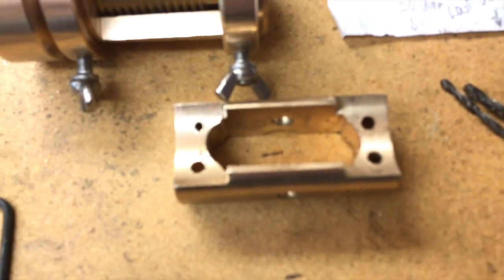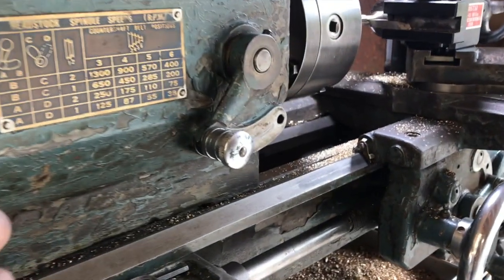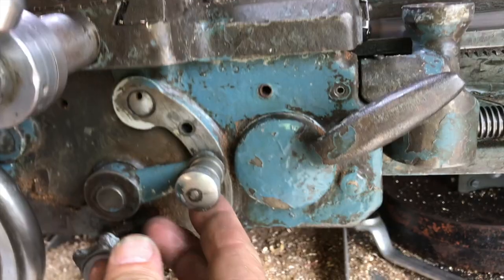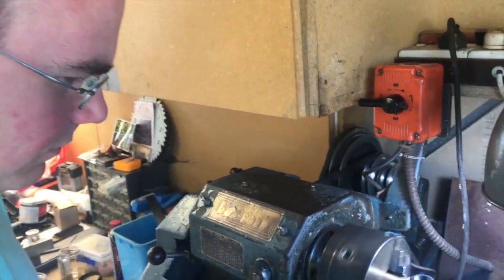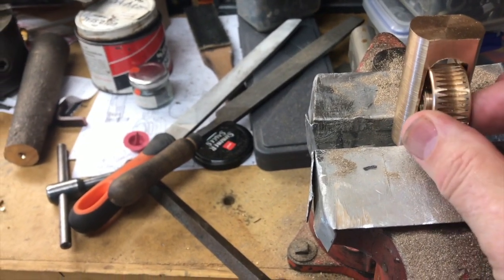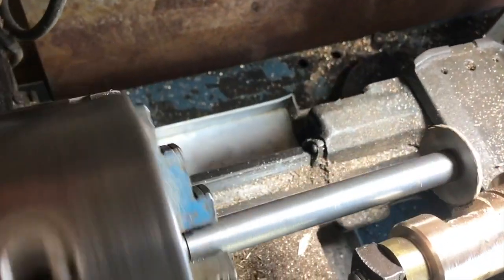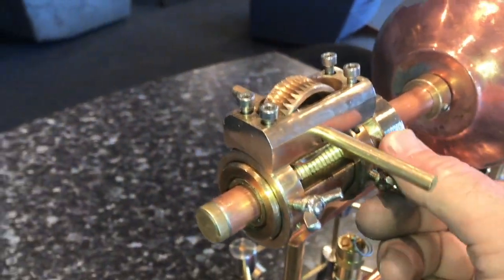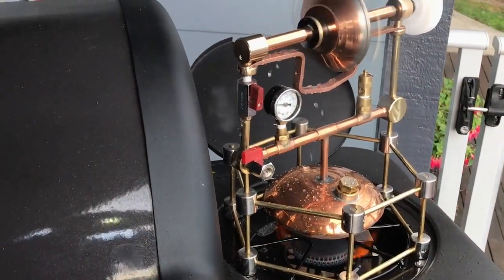Cutting a metric thread, milling saw use & turning flat surfaces on imperial engineers metal lathe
Engineers Lathe Episode includes in 12 minutes:
• Cutting a Thread
• Turning a flat surface on the side of a round bar
• Cutting a slot
• Using a Milling saw
• Assembly of the working worm gear gearbox

My web site shows the Hero steam engine I have been building:
HeroSteamEngine.com